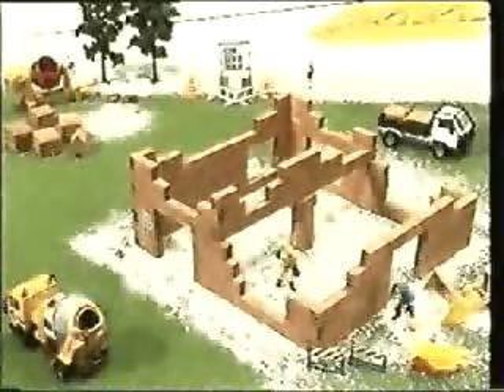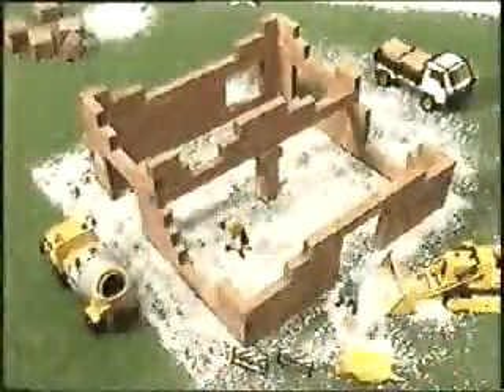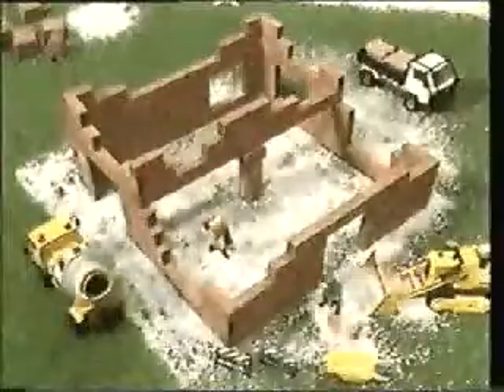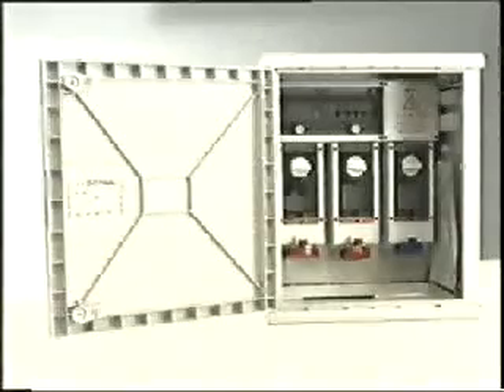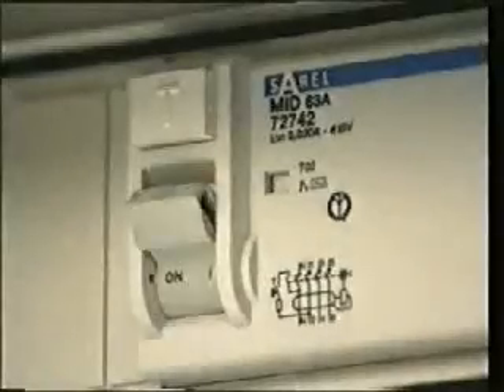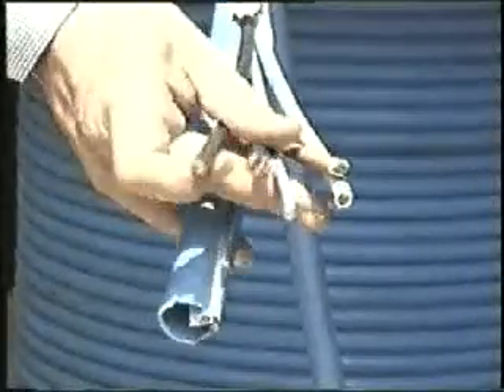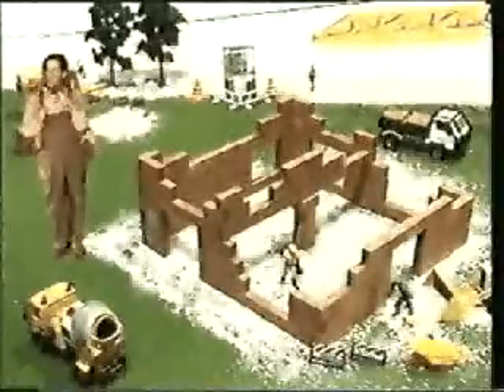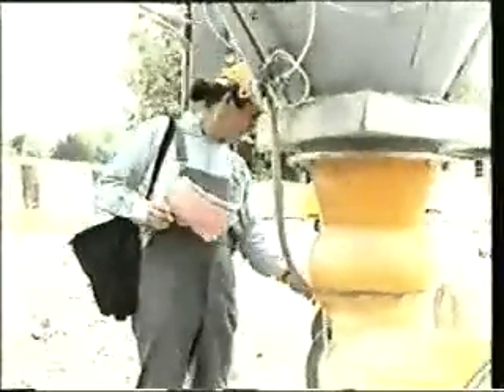Scame - Prodotti per cantiere (italiano)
Scame.
Prodotti per cantiere